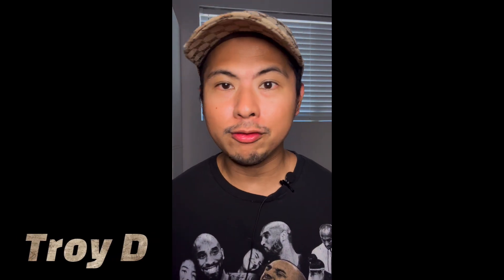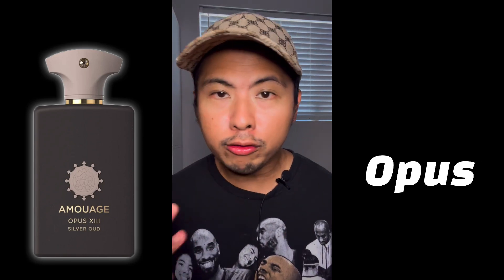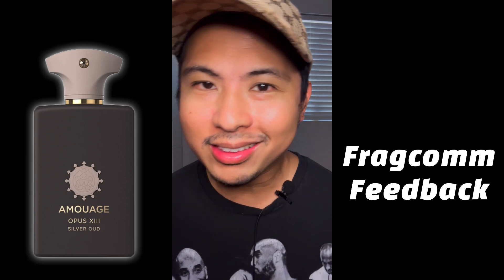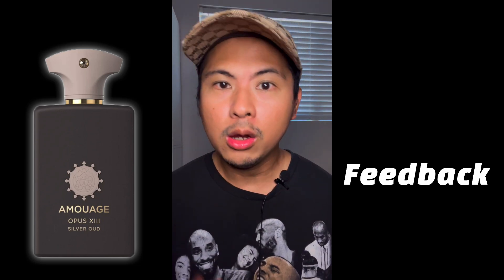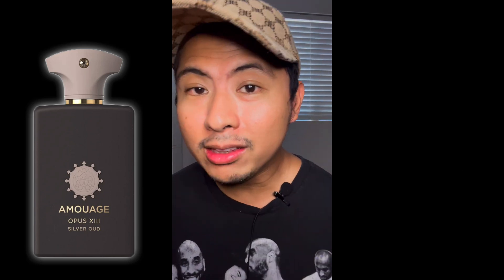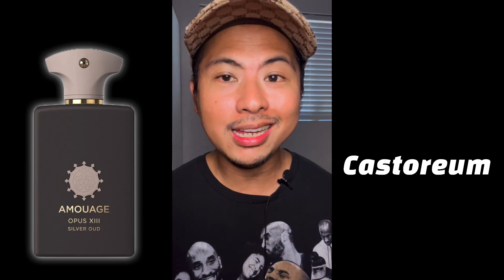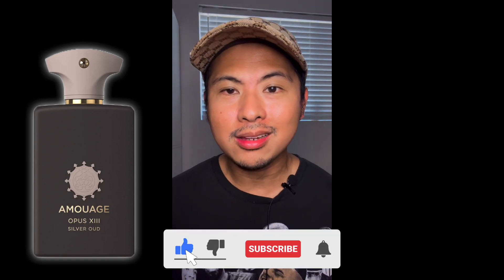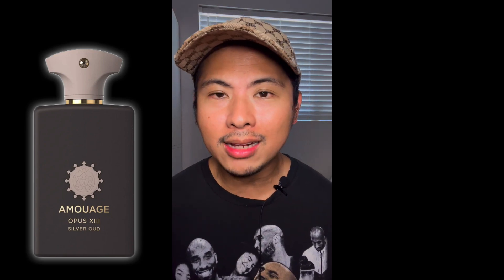AMOUAGE SILVER OUD REVIEW OPUS XIII | THE HONEST NO HYPE FRAGRANCE REVIEW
Up next is my review of a very popular Oud scent from the house of Amouage that many say is pretty damn good, This is my review of Amouage Silver Oud Opus XIII! Today I'll break down the scent, talk about usage and performance as well as address the different types of feedback its been getting across the community. Enjoy and Happy Labor Day!